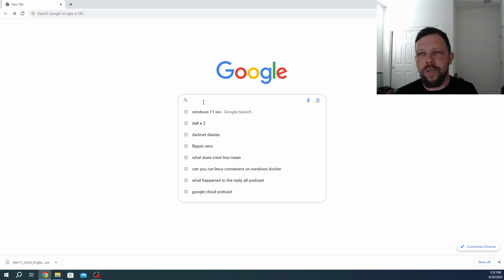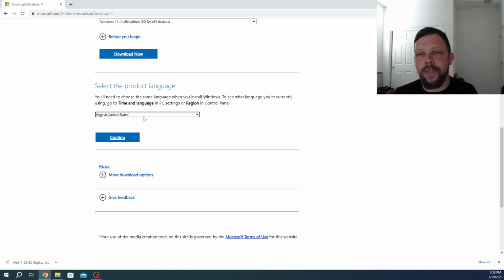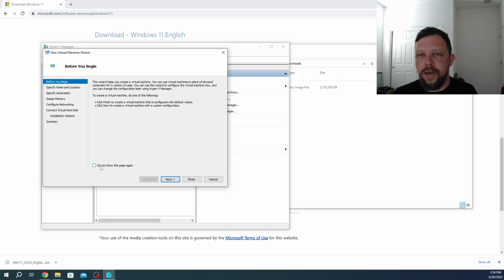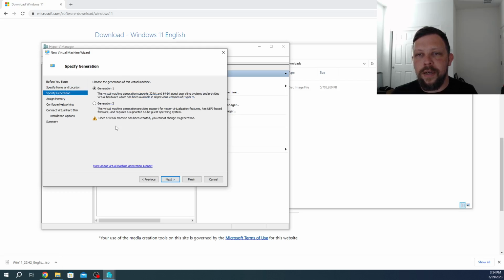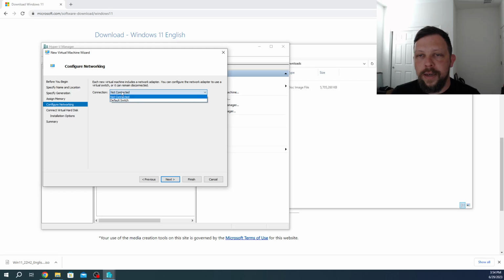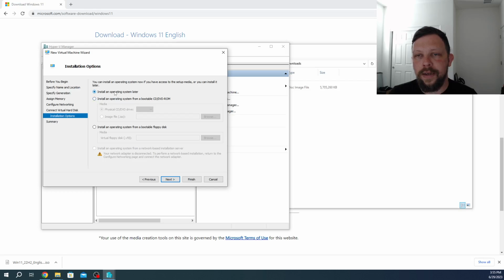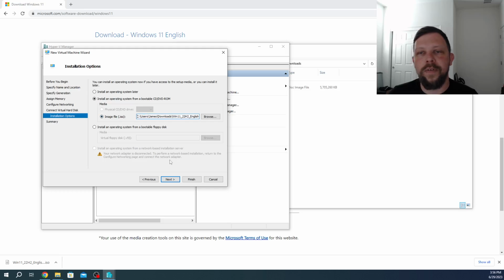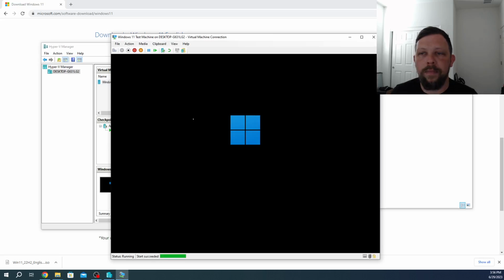Creating your first Hyper-V Machine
Welcome to our comprehensive Hyper-V tutorial! In this step-by-step guide, you'll learn how to create your very first Virtual Machine (VM) using Hyper-V on Windows. 🔧🖥️ Whether you're new to virtualization or looking for a VMware alternative, this tutorial has got you covered! 🚀

Join us as we walk you through the entire process, from setting up Hyper-V on your system to configuring your VM's specifications and installing an operating system. 🛠️🔍 We'll demystify the technical jargon and provide practical tips to ensure a smooth VM creation experience.

No prior experience required! 🙌 Our user-friendly instructions will empower you to harness the power of virtualization and run multiple operating systems on a single host machine. 🌐💻 Unlock new possibilities for software testing, development, and more with Hyper-V.

Don't miss out on this valuable knowledge! Let's dive into the world of virtual machines together! 🤝💡